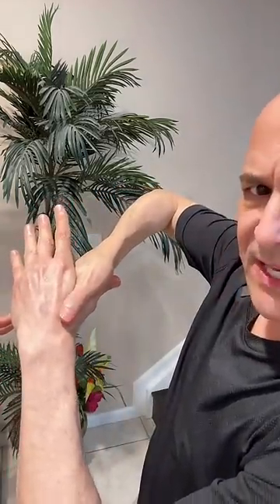Do This…Calm Your Body Down in 60 Seconds! Dr. Mandell